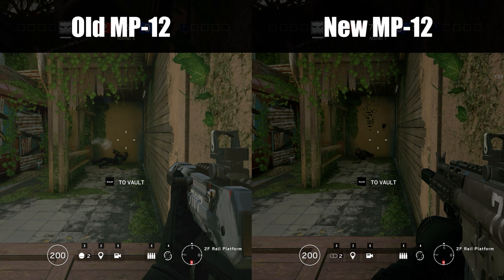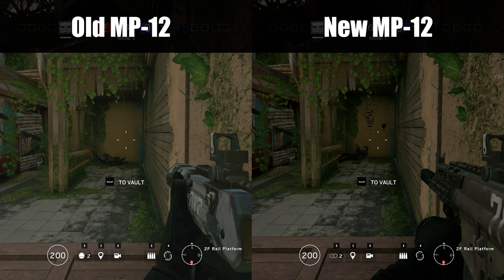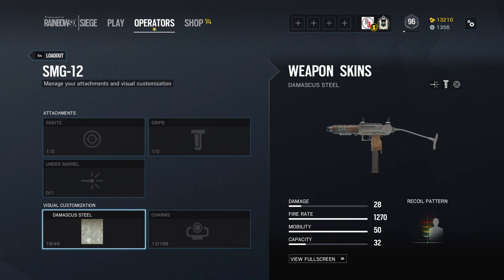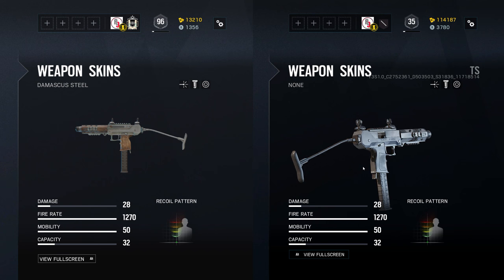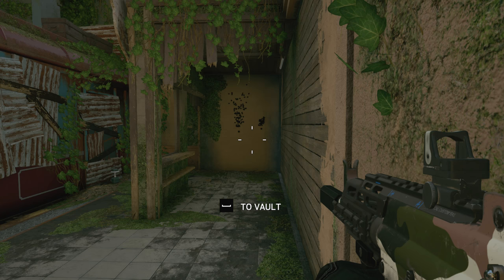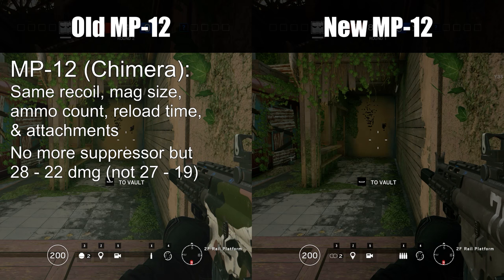The SMG-12 is getting a Nerf! ... or is it a Buff?! You decide! - Rainbow Six Siege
As we near the official release of Operation Chimera for Rainbow Six Siege, I explore some of the changes that have been made to the Korean sidearm, MP-12. The TTS patch notes made no mention of these changes and since the gun is getting better in some ways and worse in others, it is hard to decide whethter this is a buff or a nerf. Leave you thoughts on theses changes in the comments section below: good, bad nor not all that important?

More Rogue-9!